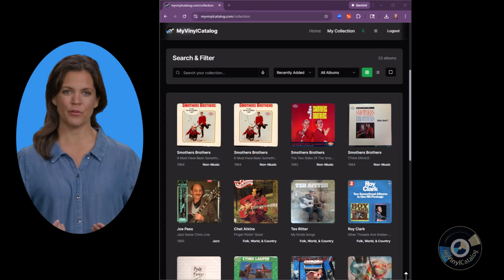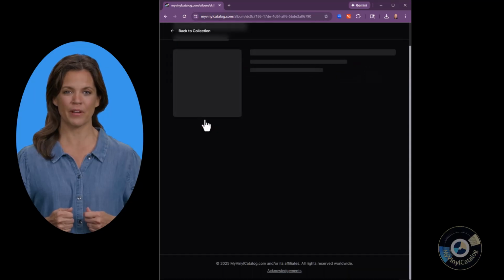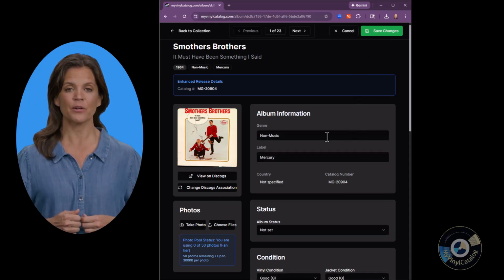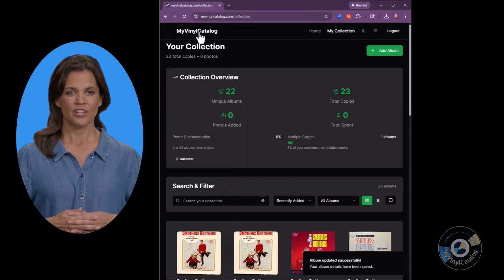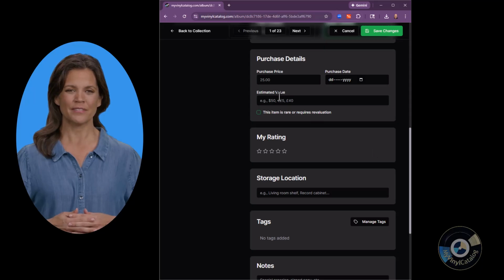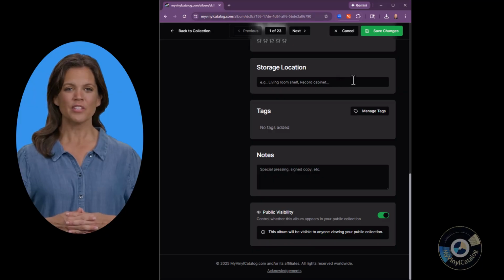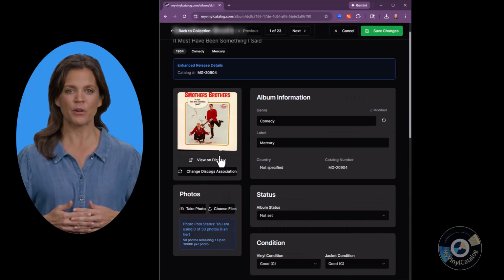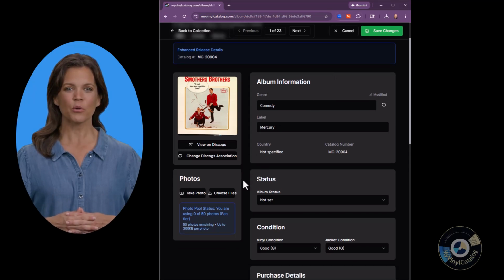Exploring Album Detail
Explore Album Detail and Customize Your Vinyl Data

Learn how to view and edit detailed information for every album in your collection. This tutorial covers My Vinyl Catalog's powerful album detail features including dynamic genre filtering, non-destructive metadata editing, and comprehensive data tracking.

📊 WHAT YOU'LL LEARN:
• Dynamic genre filtering that updates with your collection
• Editing and overriding album metadata
• Tracking condition, purchase details, and ratings
• Adding storage locations and personal notes
• Changing Discogs associations without losing data
• Using non-destructive editing features

🎯 DYNAMIC GENRE FILTERING:

Unlike other platforms with fixed categories, My Vinyl Catalog builds genre filters from YOUR collection:
• No predetermined categories
• Genres update automatically as you add albums
• Edit metadata to refine your filtering options

**Collection Filters Include:**
• All albums
• Albums with photos
• Multiple copies
• Added this month

Plus dynamic genre filters based on what's actually in your collection.

✏️ NON-DESTRUCTIVE EDITING:

Edit any album metadata without losing original data:
• Override genre and label information
• See "Unsaved" flag for changes
• Undo button restores original values
• Changes apply to all copies of the same album

Your customizations are preserved even when you change Discogs associations.

📝 COMPREHENSIVE DATA TRACKING:

**Status Field:**
Organize your workflow with preset statuses like Active, Needs Editing, etc.

**Condition Grading:**
• Rate vinyl condition using standard criteria
• Rate jacket condition separately
• Free grading guide available for download

**Purchase Details:**
• Enter purchase price (any decimal value)
• Select purchase date from calendar
• Mark items as rare or requiring revaluation
• Track collection value for insurance

**Personal Rating:**
Rate albums 1-5 stars based on your preference

**Storage Location:**
Enter any text to track where albums are physically stored

**Notes:**
Add freeform comments about special pressings, signed copies, personal memories, or anything meaningful to you

**Public Visibility:**
Control whether individual albums appear in your shared collection

🖼️ THUMBNAIL AND DISCOGS FEATURES:

**Default Thumbnail:**
Shows album artwork from the database

**Custom Thumbnails:**
Replace with your own photos (covered in Video 03)

**View on Discogs:**
Quick link to open the album on Discogs for reference

**Change Association:**
Found a better match? Change the Discogs reference without losing any of your custom metadata

⏱️ TIMESTAMPS:
0:00 - Introduction to album detail
0:14 - Dynamic filtering explained
0:55 - Opening and viewing album information
1:17 - Editing genre and label
1:33 - Non-destructive editing features
2:04 - Status and condition fields
2:23 - Purchase details and rare items
2:40 - Rating, storage, and notes
3:12 - Public visibility control
3:26 - Thumbnail and Discogs features
3:47 - Changing associations
4:03 - Recap

• Follow on Instagram: @myvinylcatalog
• Follow on Facebook: @myvinylcatalog

📺 VIDEO SERIES:
• Video 01: Welcome to My Vinyl Catalog
• Video 02: Signing Up
• Video 03: Adding Your First Albums and Photos
• Video 04: Tips On Searching
• Video 05: Collection Import-Export
• Video 06: Sharing Your Collection and Want List
• Video 07: Exploring Album Detail (You Are Here)
• Video 08: All About Tagging

🎯 KEY TAKEAWAY:
My Vinyl Catalog provides detailed tracking for every aspect of your collection - from condition and purchase price to personal ratings and storage location. Non-destructive editing means you can customize your data while always being able to restore original values. All this data is included in your backups and exports.

Master every detail of your vinyl collection - track what matters to you!